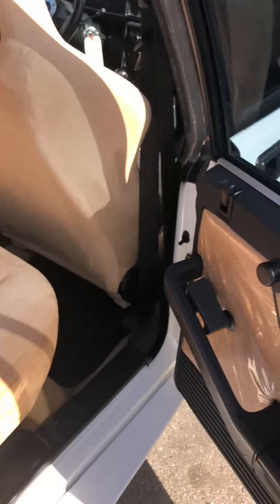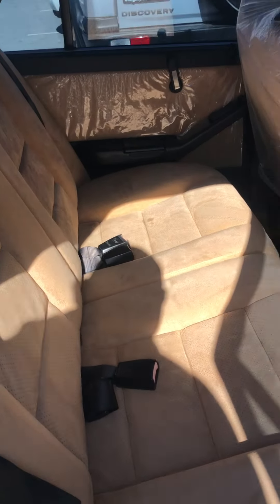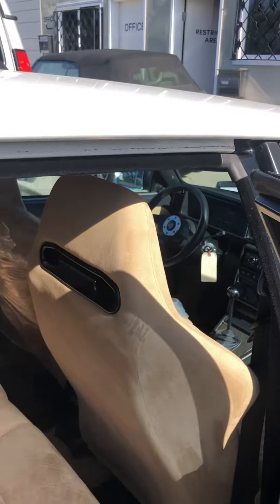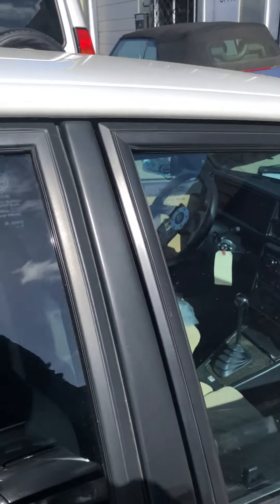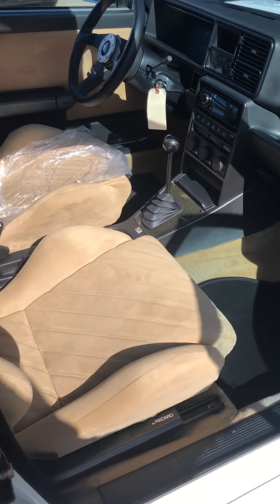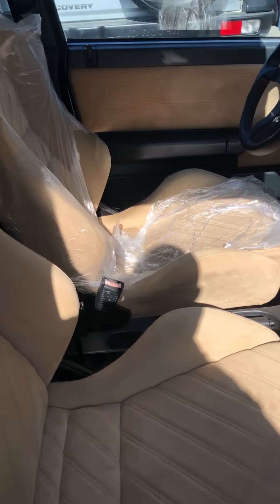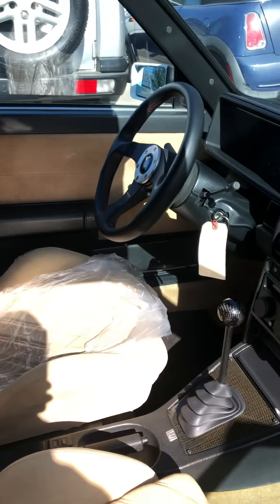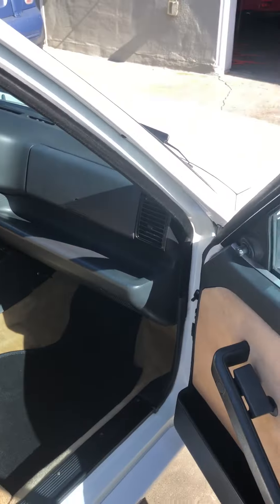1994 Lancia Delta Integrale - Walkaround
1994 Lancia Delta Integrale - Walkaround